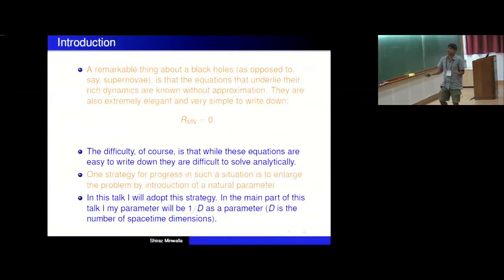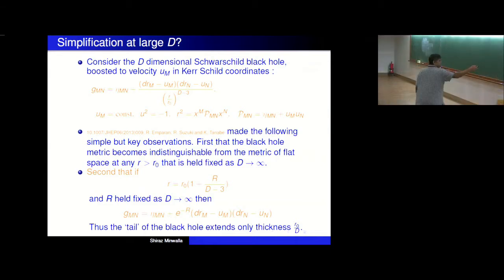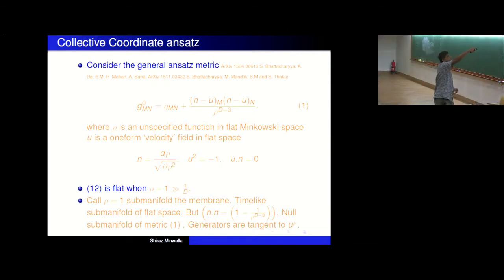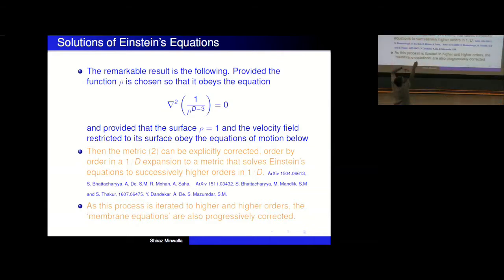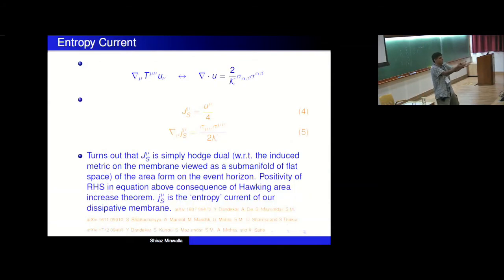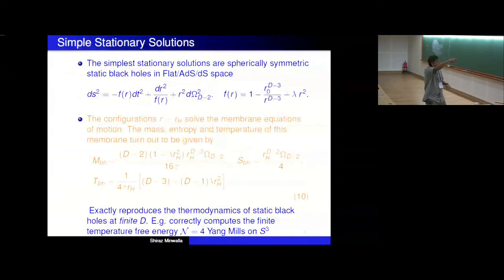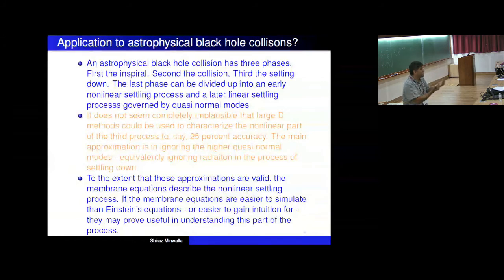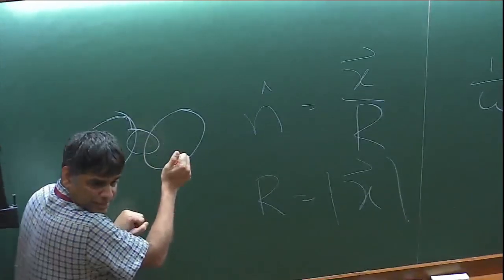Black Hole Dynamics at large D by Shiraz Minwalla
Discussion Meeting

This discussion meeting, organized in celebration of the work of Indian gravitational-wave (GW) physicist Bala Iyer, will bring together researchers from various aspects of GW science and related areas. As GW observations are emerging as a powerful probe of the fundamental physics and astrophysics, this meeting will try to identity the future challenges and opportunities. The meeting will entirely consist of panel discussions with plenty of room for discussions and interactions. Participation is by invitation only.

Category
Science & Technology

0:00:00 Black Hole Dynamics at large
0:00:33 References
0:00:47 Introduction
0:01:48 Simplification at large D?
0:06:27 Collective Coordinate ansatz
0:08:48 Solutions of Einstein's Equations
0:10:06 Membrane Equations
0:10:41 Membrane Stress Tensor
0:11:36 Initial value problem
0:12:55 Entropy Current
0:13:29 Radiation
0:14:13 Stationary solutions
0:14:58 Stationary solutions: Shape
0:15:38 Stationary Solutions: Action
0:16:11 Action and Thermodynamics
0:16:21 Simple Stationary Solutions
0:17:21 Away from near stationarity: QNMs
0:17:58 Application to astrophysical black hole collisons?
0:19:41 More ambitious applications
0:21:22 Q&A